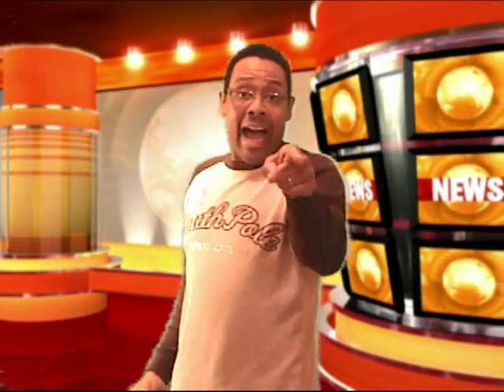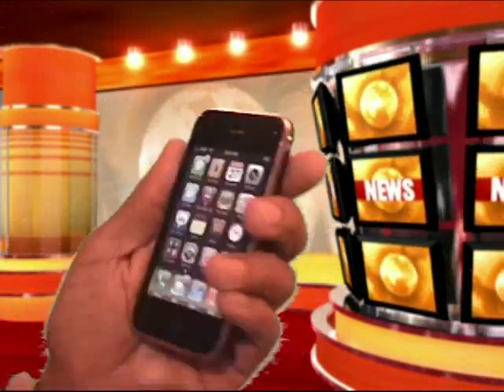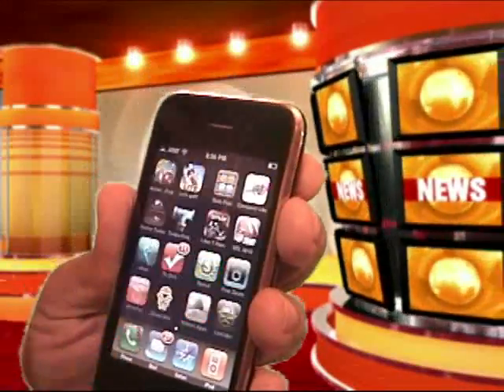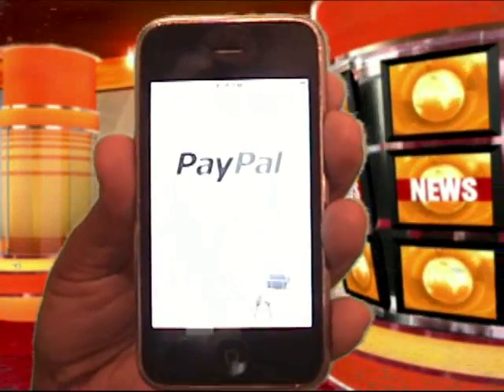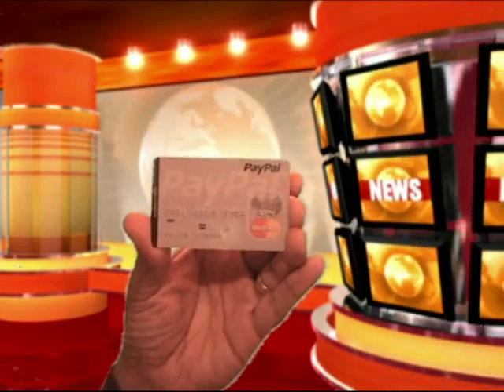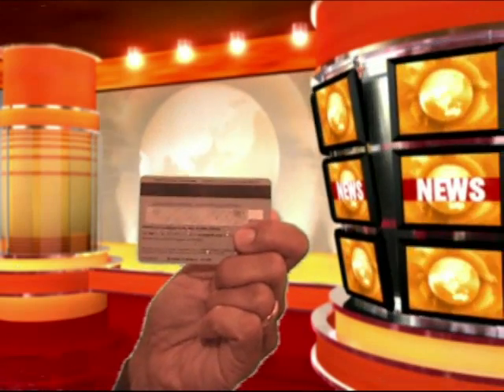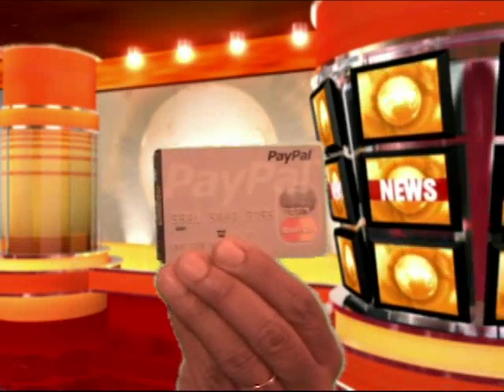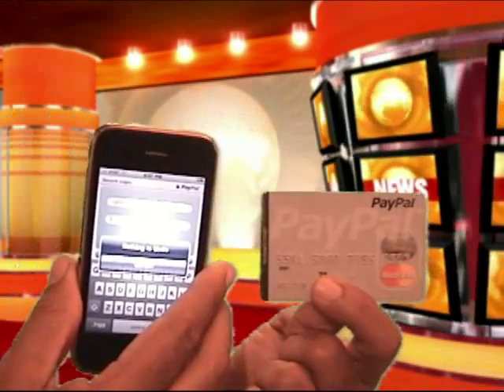New iPhone Paypal App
Cool new application that allows you to send money to friends using Paypal and your iPhone!